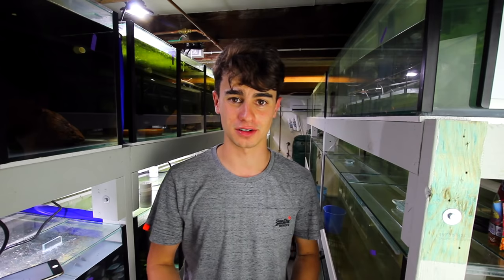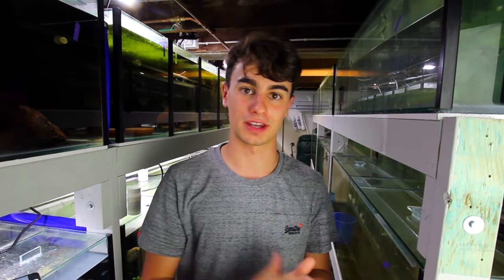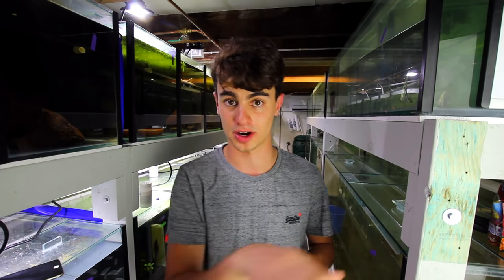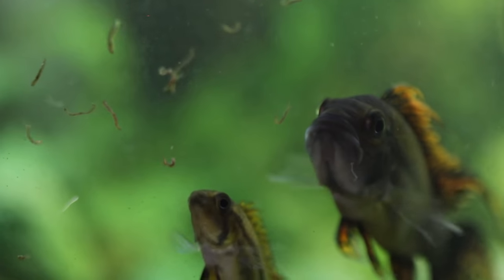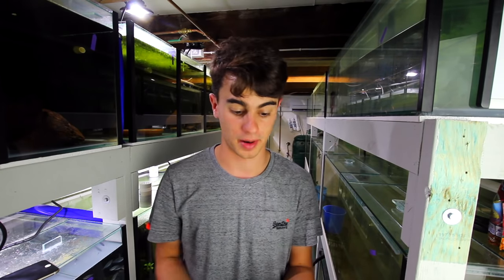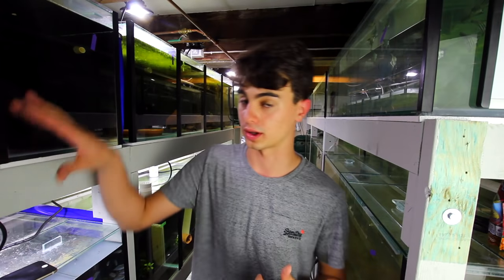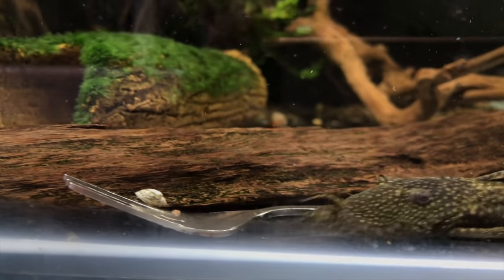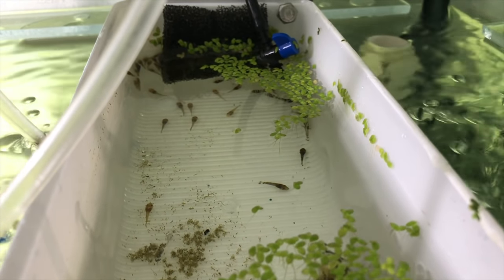Top 5 BEST Fish Tank Cleaners!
In this video, I give you a list of the best cleaner fish and shrimp for your fish tank. Most of these guys are super helpful algae eaters and assist in keeping your aquarium clean.

Timestamps:
0:00 - Introduction
1:21 - Corydoras
3:02 - Cherry Shrimp
4:22 - Live Plants
5:45 - Snails
6:48 - Bristlenose Plecos